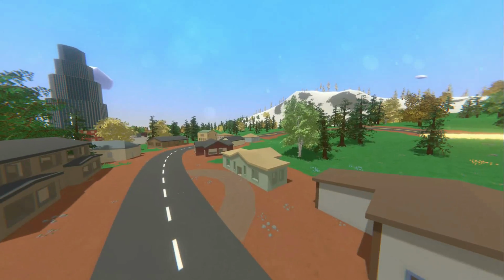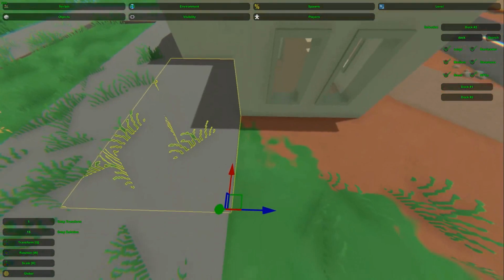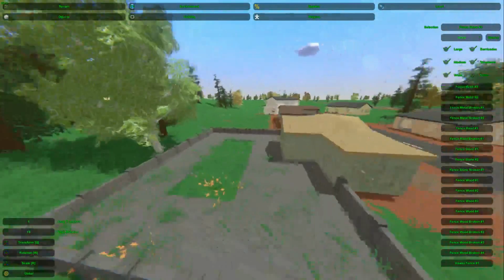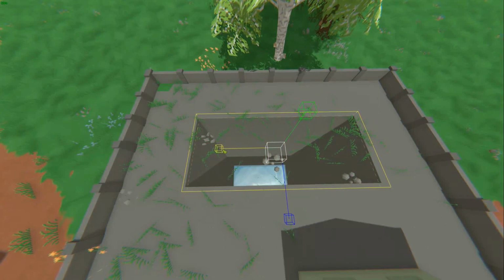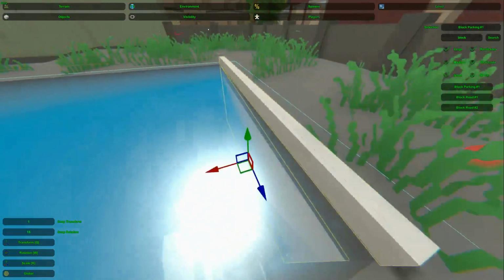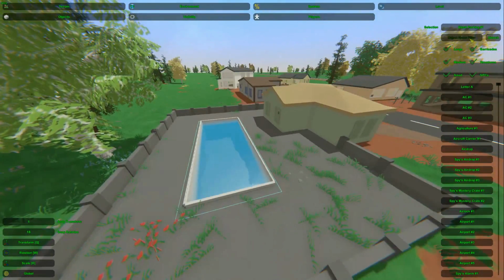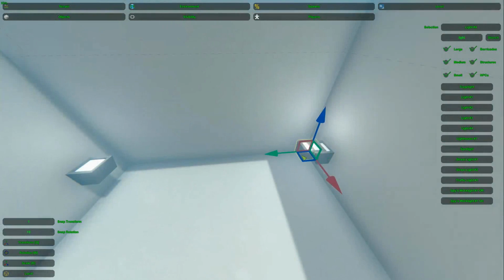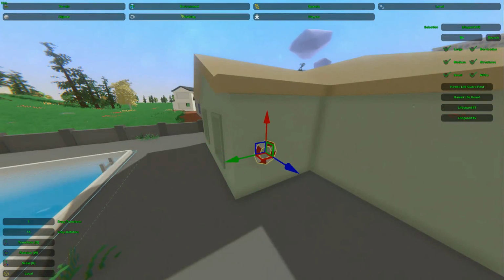How to Create a Swimming Pool in the Unturned Editor! (Using the Devkit)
EDIT: A recent update to the devkit editor changed how this works. Instead of just clicking 'landscapeholevolume' to place it down in the world, you need to click to select it and press 'E' to place it down in the level, similar to how the normal editor works. Thanks! :)

Heyyyy!
I'm back with a new Unturned tutorial on how to create an underground swimming pool in the editor. Pretty simple to make, but looks really nice in the end! Hope ya like it :)